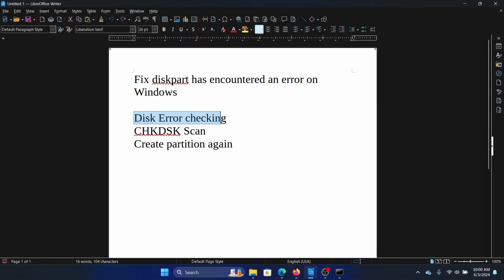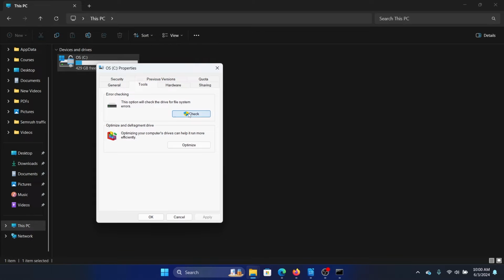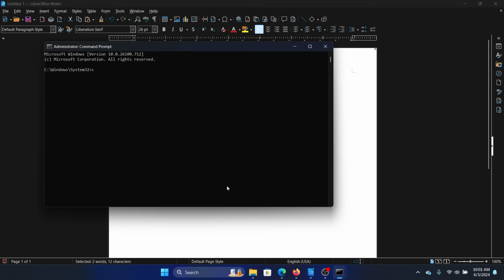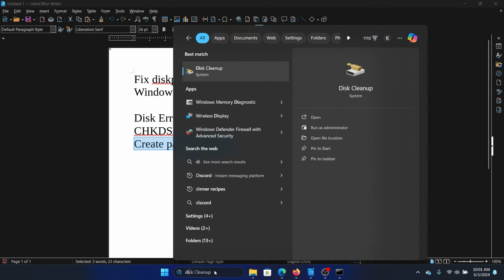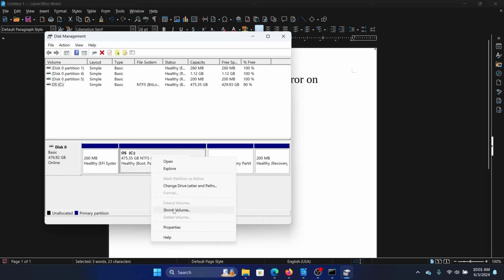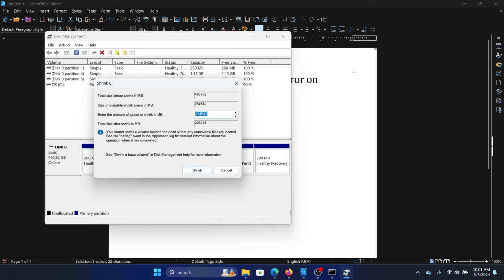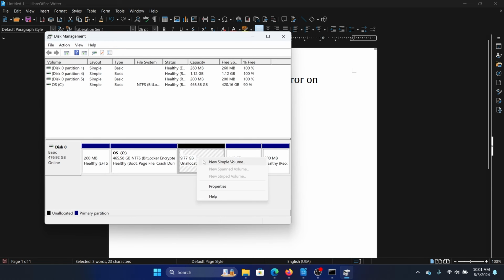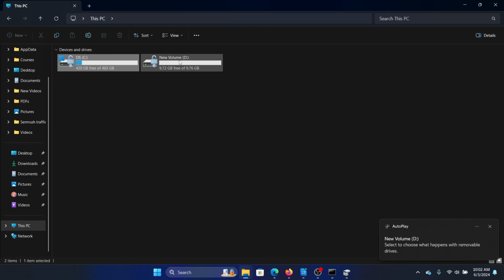How to Fix Diskpart Has Encountered An Error On Windows 11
Video Title: How to Fix Diskpart Has Encountered An Error On Windows 11

If you wish to fix Diskpart Has Encountered An Error On Windows, then please watch this video.